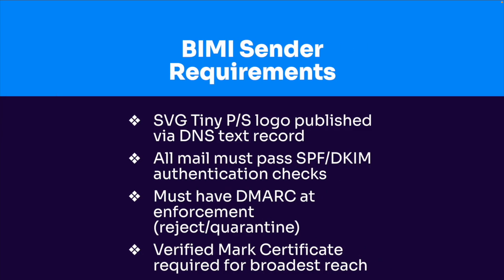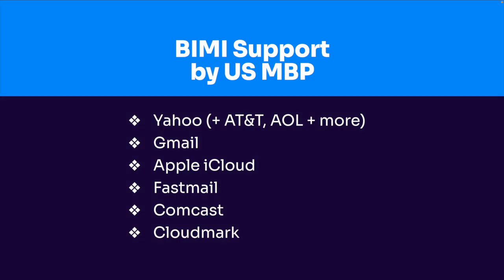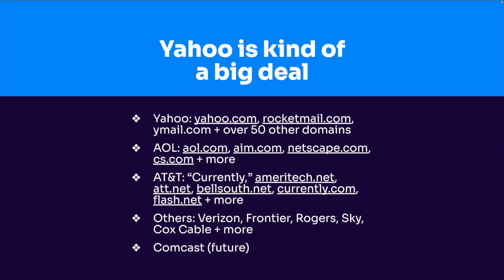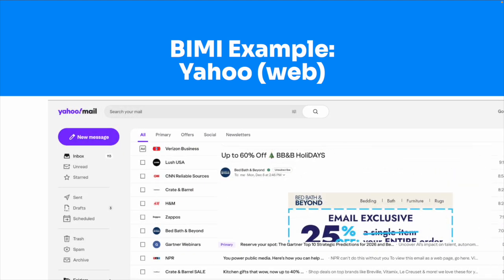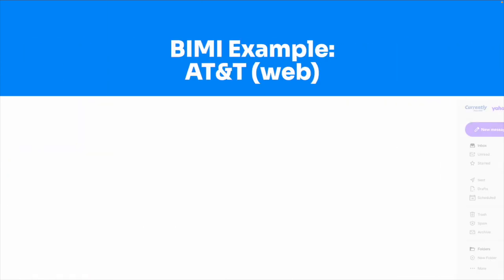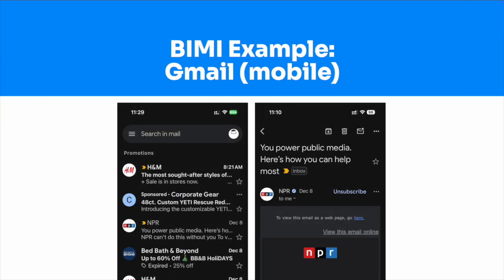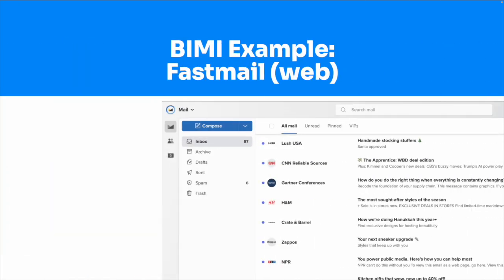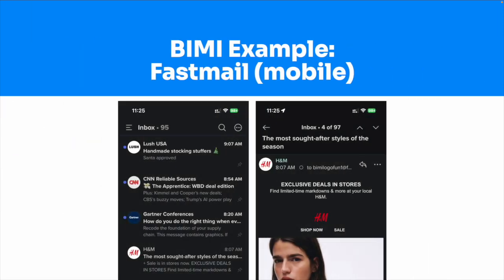Ask Al 61: Where exactly does a BIMI logo show in the email inbox?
In today's video, Al Iverson walks us through where a BIMI email sender logo actually shows in, and next to, the inbox, in various mailbox provider user interfaces, including  Gmail, Yahoo Mail, Apple iCloud, and Fastmail, in webmail and on mobile devices.